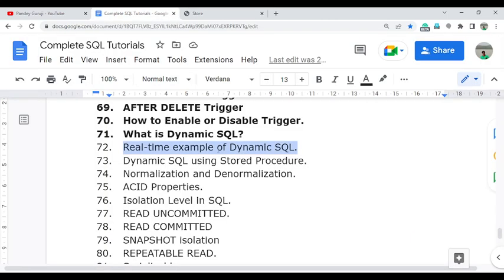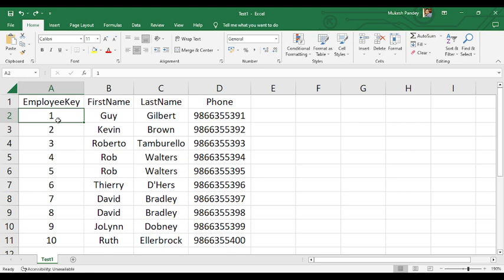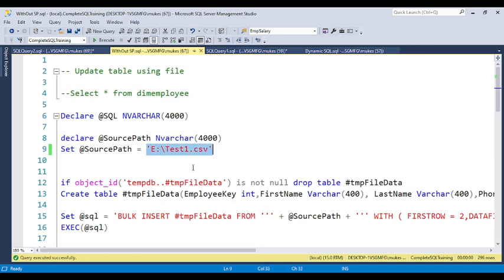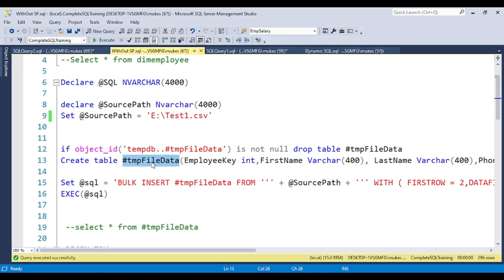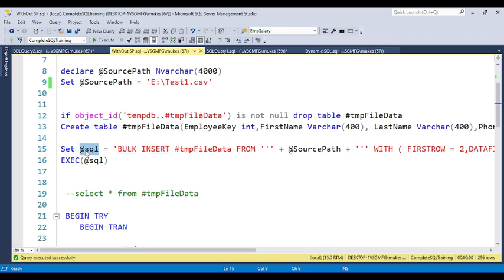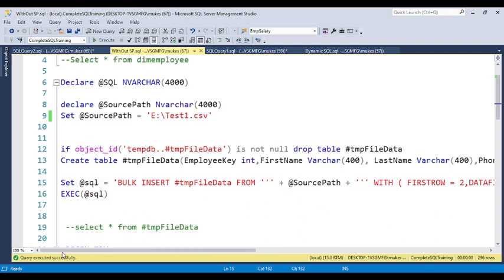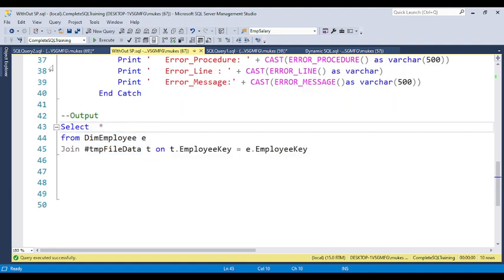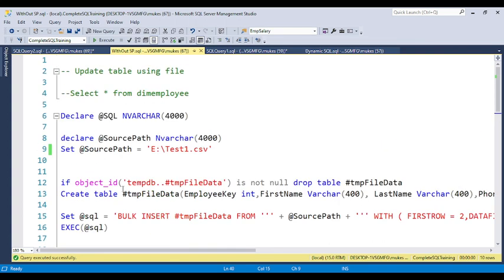72. Real-time Practical Example of Dynamic SQL by Pandey Guruji| Advance SQL Tutorials|SQL Interview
Declare @SQL NVARCHAR(4000)
declare @SourcePath Nvarchar(4000)
Set @SourcePath = 'E:\Test1.csv'
if object_id('tempdb..tmpFileData') is not null drop table
Create table tmpFileData(EmployeeKey int,FirstName Varchar(400), LastName Varchar(400),Phone bigint)
Set @sql = 'BULK INSERT tmpFileData FROM ''' + @SourcePath + ''' WITH ( FIRSTROW = 2,DATAFILETYPE = ''char'',FIELDTERMINATOR = '','', ROWTERMINATOR =''\n'' )'
EXEC(@sql)
--select * from tmpFileData

 BEGIN TRY
 BEGIN TRAN

    Update e
    set e.Phone = t.Phone
    from dimemployee e
Join tmpFileData t on t.EmployeeKey = e.EmployeeKey

Commit Tran

--Output
Select  *
from DimEmployee e